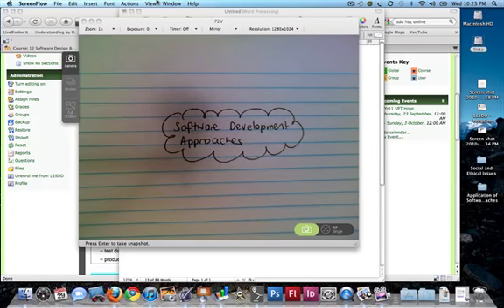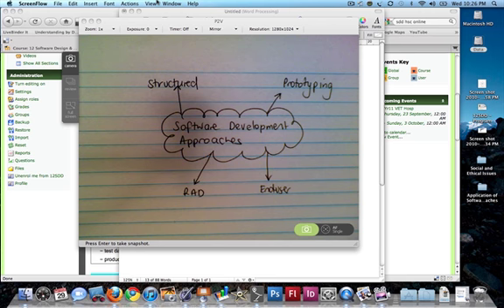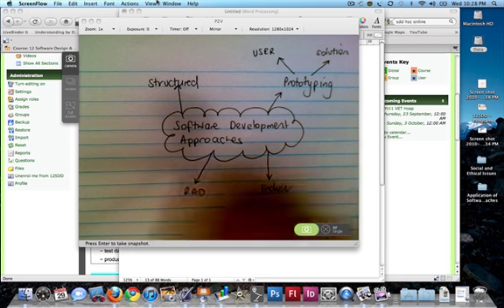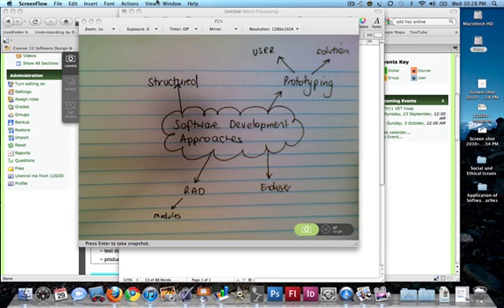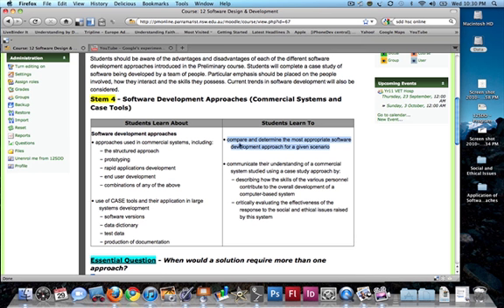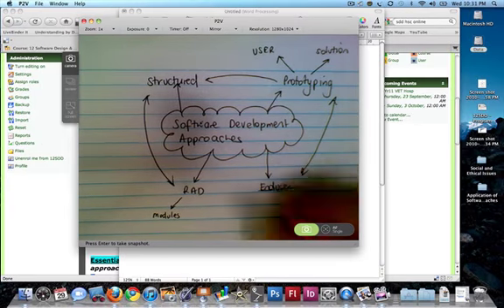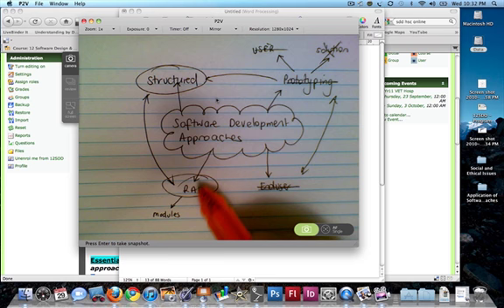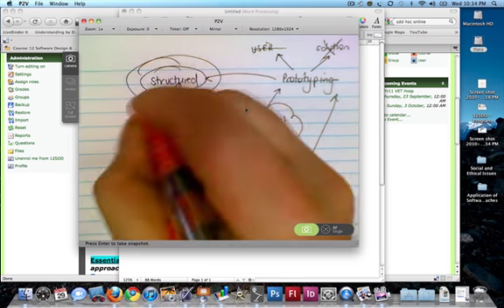Stem 4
The different software development approaches